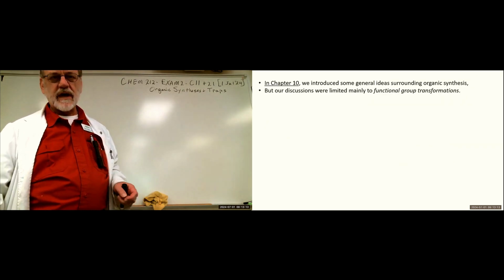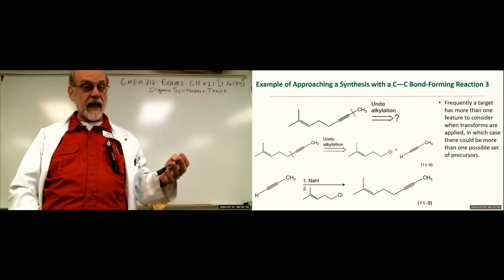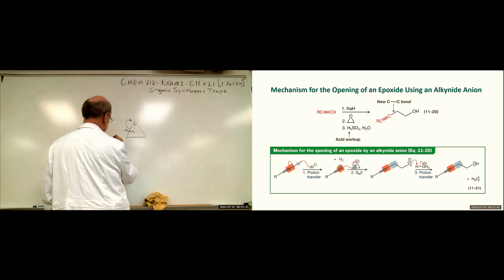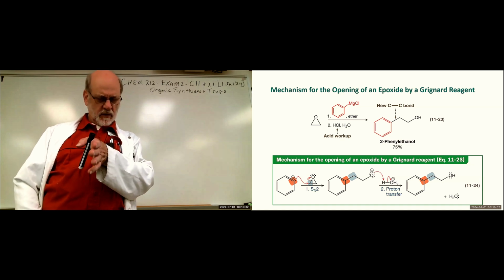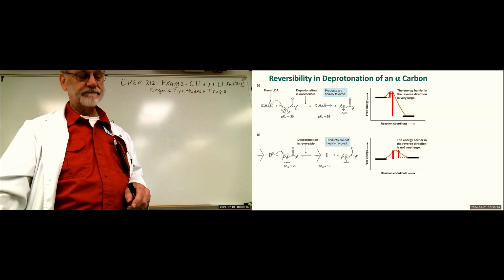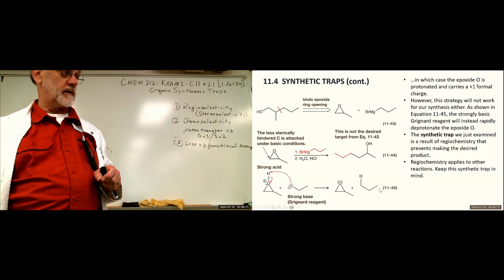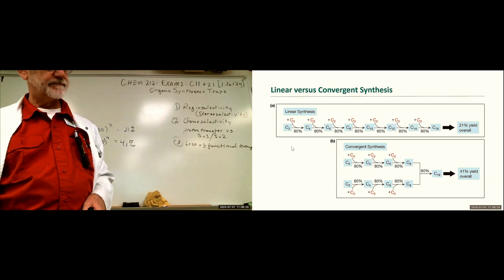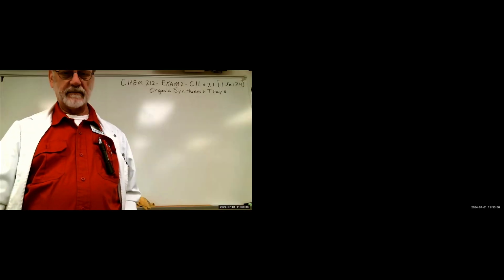CHEM212 [48721] EXAM2 (C11 & C21 - Lectures) 1Jul2024